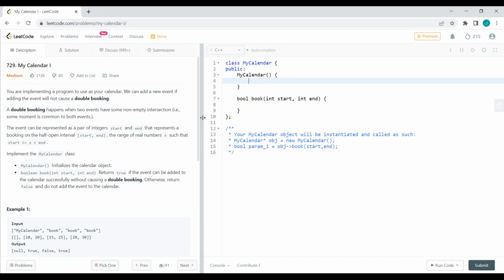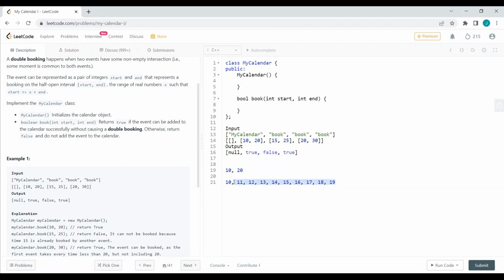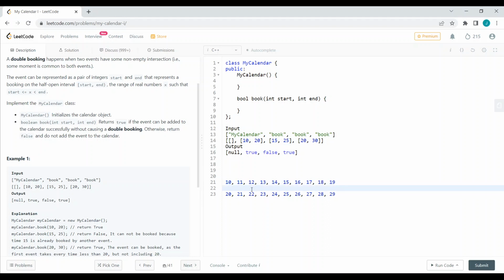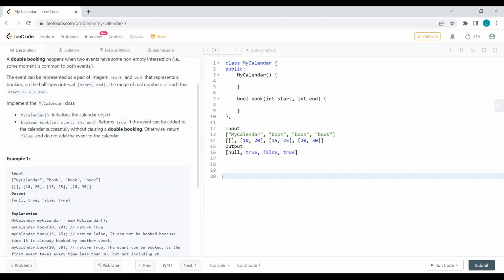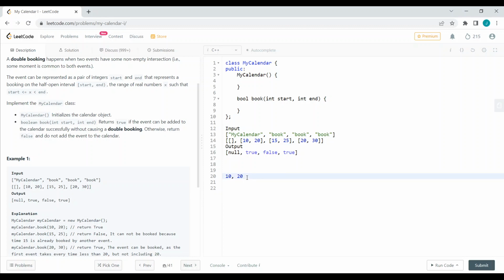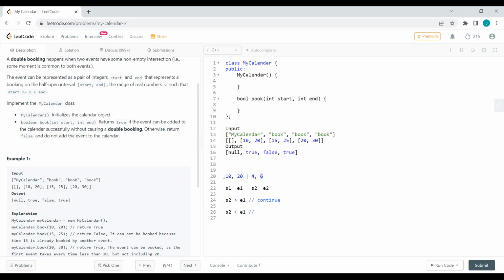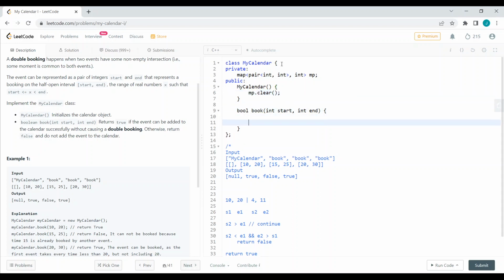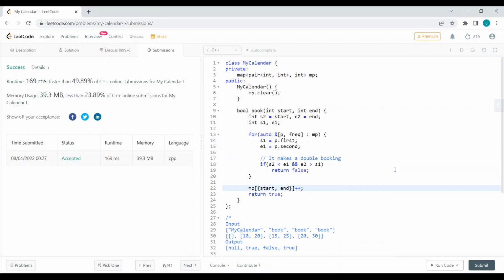729. My Calendar I | LeetCode Daily Challenge